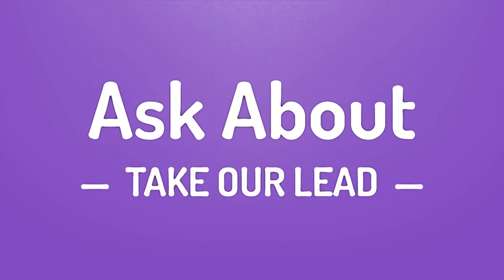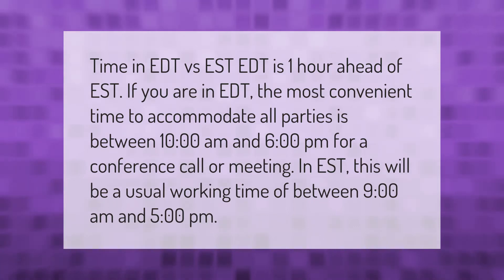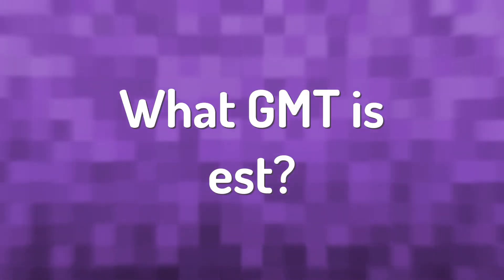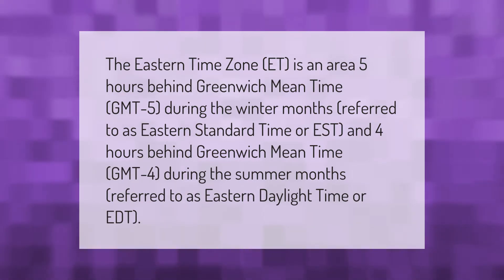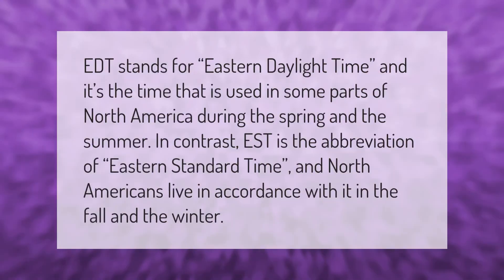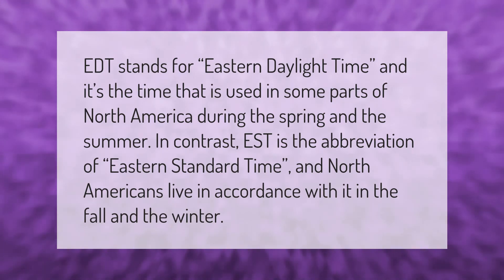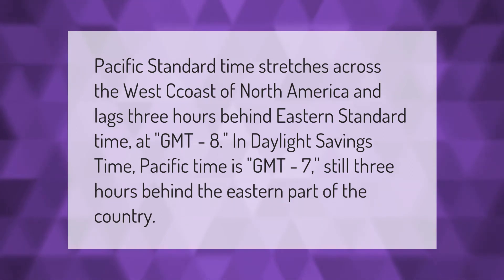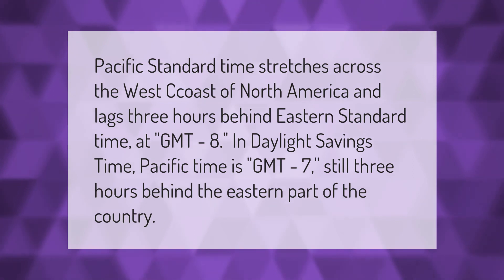How do you convert EDT to EST?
00:00 - How do you convert EDT to EST?
00:39 - What GMT is est?
01:11 - What is EDT vs est?
01:39 - How much faster is Eastern time than Pacific?

Laura S. Harris (2021, March 18.) How do you convert EDT to EST?
    AskAbout.video/articles/How-do-you-convert-EDT-to-EST-232060